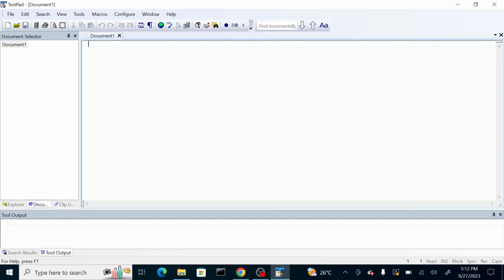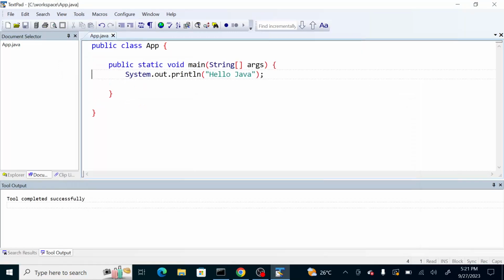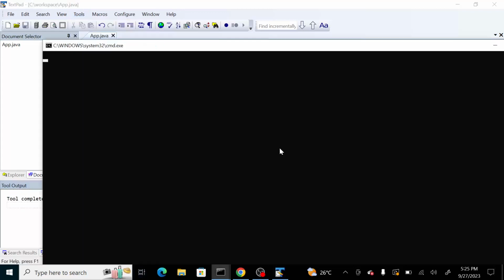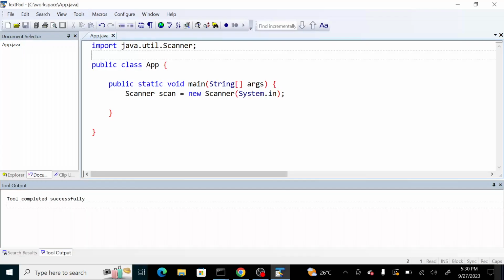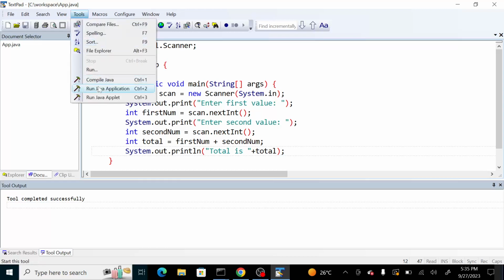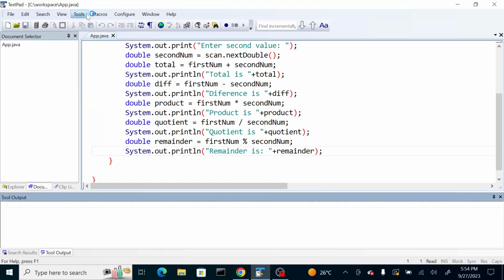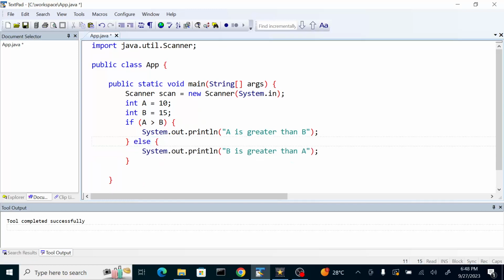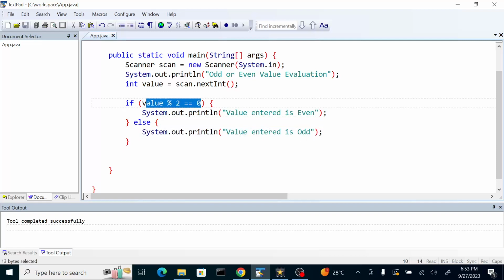Java Basic (Part 1)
In this video, will go back to java basic.